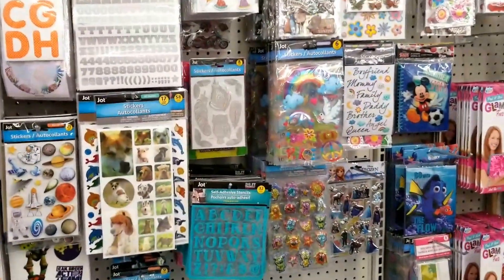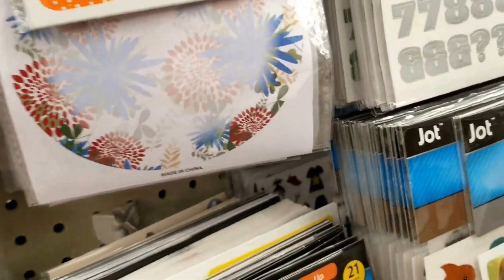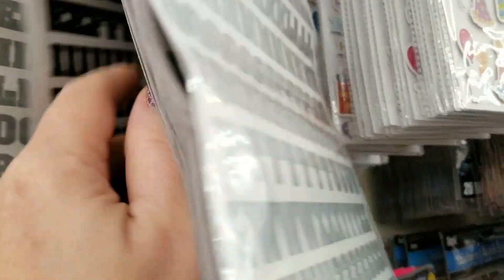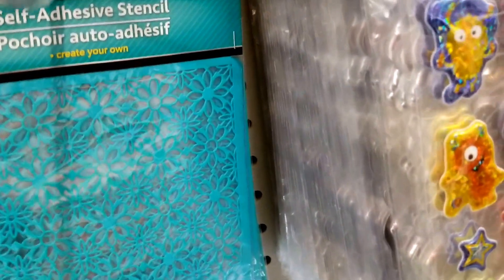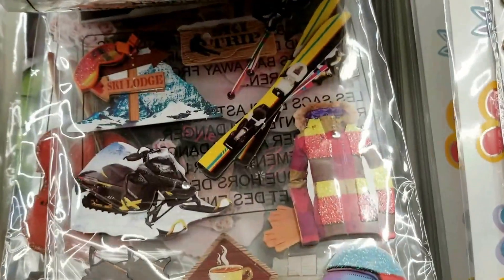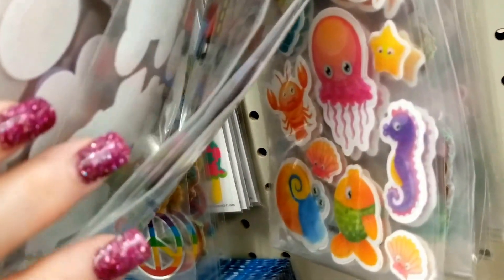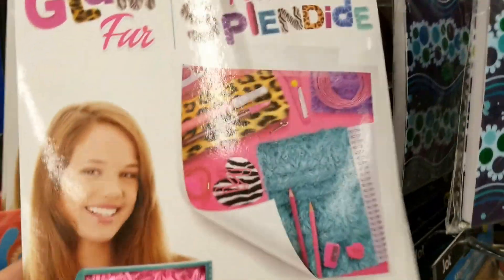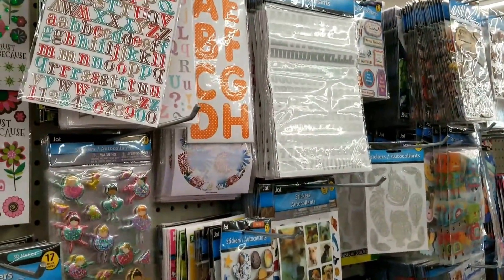💖 NEW AT DOLLAR TREE 💖